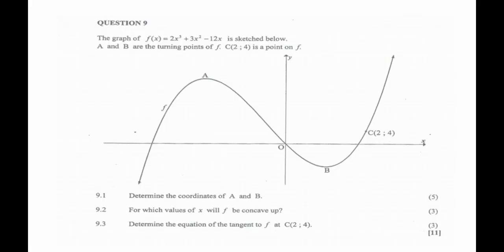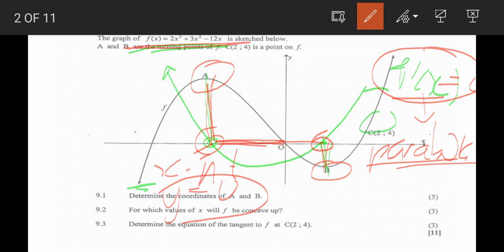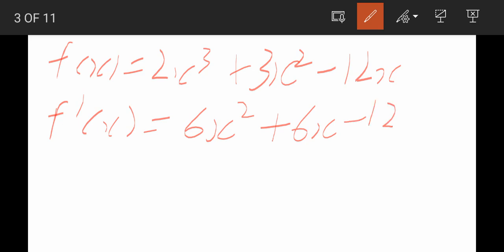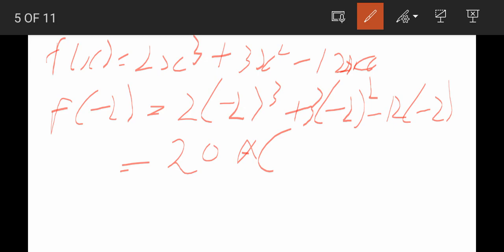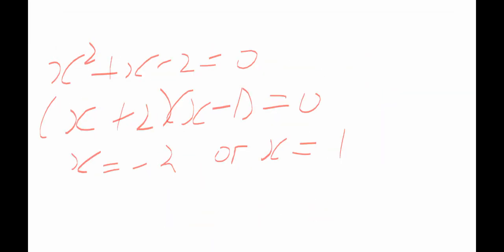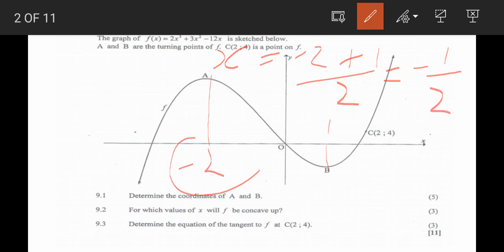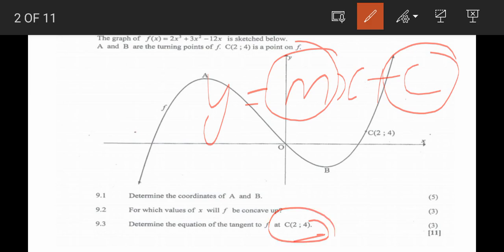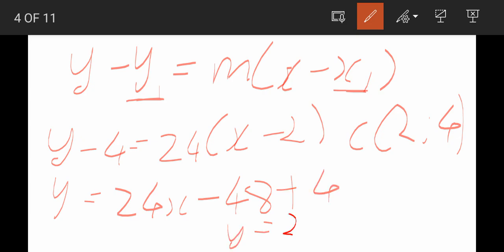Grade 12 Differential Calculus: Cubic Function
Approaching cubic function graphs the simple way
Cubic made easy
Link between the cubic and the parabola graphs
Multiple ways to get point of inflection